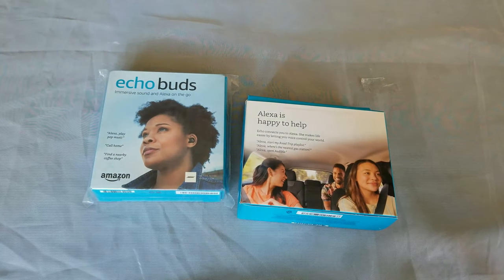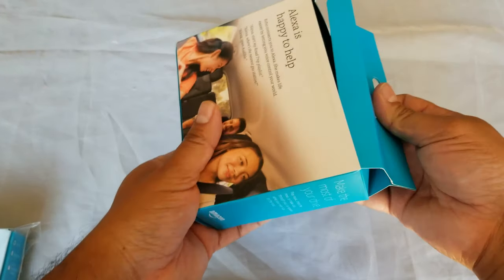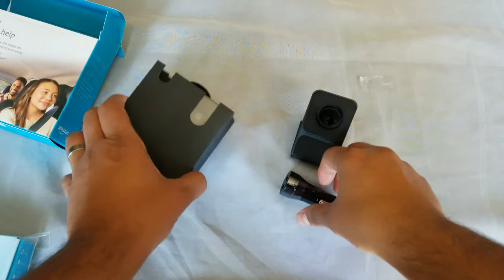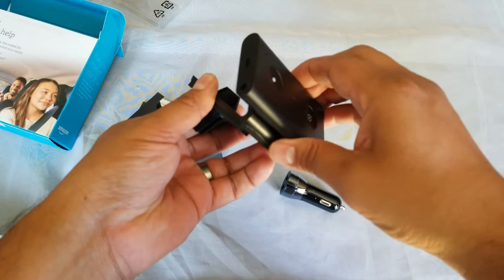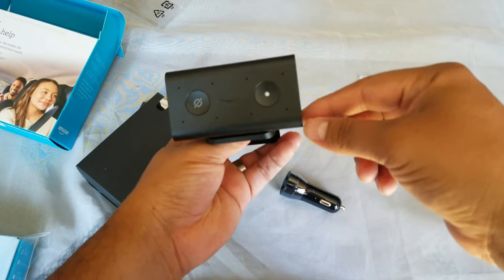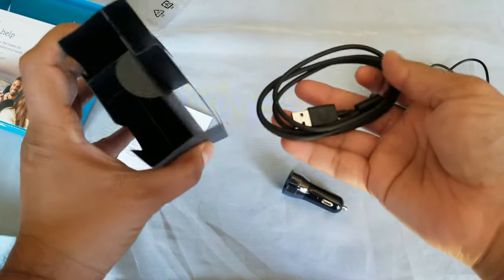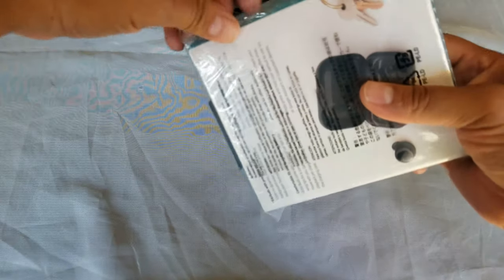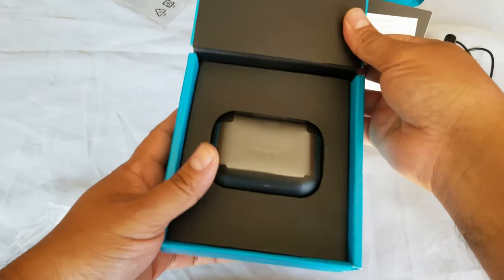Amazon Echo Buds and Amazon Echo Auto unboxing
Hello friends!
Today I unboxed these two cool products, I will be doing a review on both items once I have used them for a while.